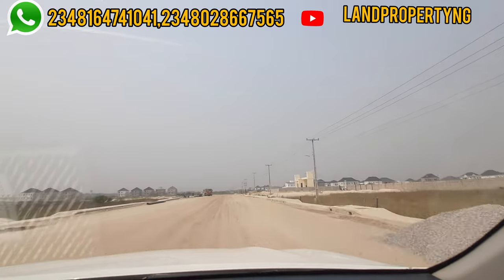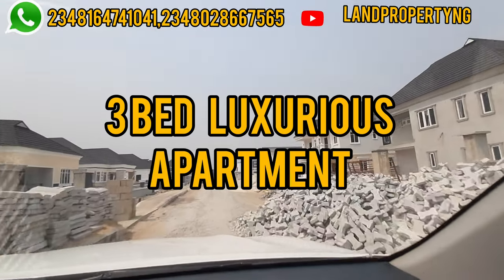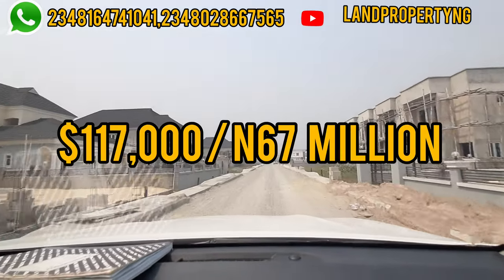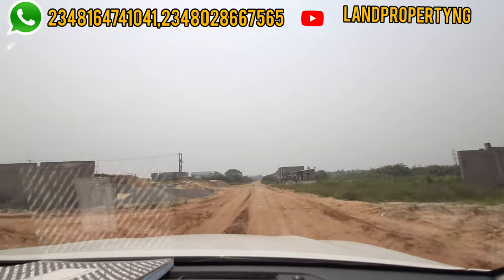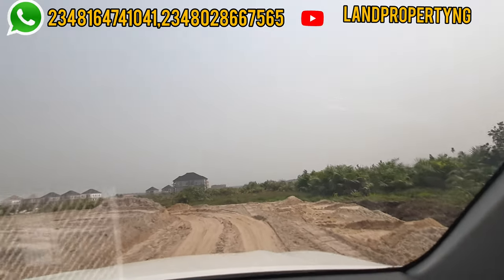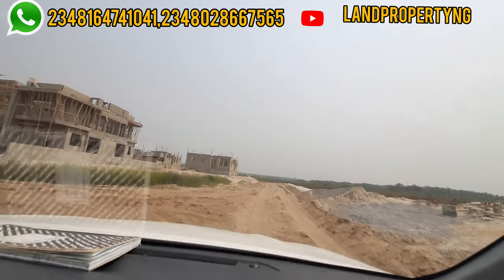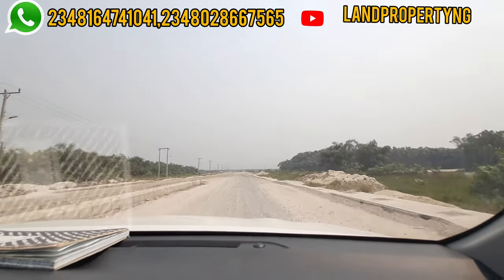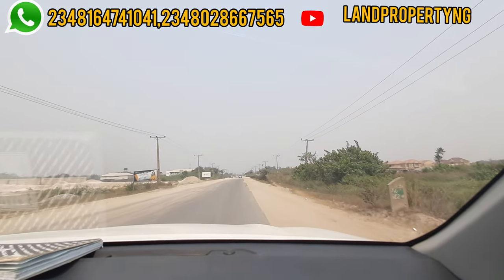Update: AMEN ESTATE PHASE 2 | House For Sale | New Price List | [ 2022 ]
Update:  AMEN ESTATE PHASE 2 | House For Sale | New Prices List |  [ 2022 ]

Before I get to Amen estate phase 2 price let me tell you a bit about the estate.

Amen Estate Phase 2, as the name suggests, is the second phase of the prestigious Amen Estate, also developed by Redbrick Homes International Ltd, a firm with a solid reputation in Nigeria’s real estate industry for quality and timely delivery of beautiful homes in tranquil surroundings.

Amen Estate Phase 2 is an estate within the vicinity of the famous Lagos Free Trade Zone, into which the Dangote Group and several other companies have invested over $20billion so far, the proposed Lekki Airport, the Lekki Deep Sea Port, Greensprings School, Corona Schools and Pan African University.

Amen estate phase 2 is on the same Eleko Beach road in Ibeju Lekki as the phase 1. In fact it is just opposite the phase 1. So if you missed out on the phase 1 then this is another opportunity for you to invest in the estate as phase 2 is more affordable.

Lekki Free Trade Zone and the Dangote refinery are just 20-25 minutes drive away from Amen estate phase 2.

Redbrick Homes enviable track record of excellence in real estate is a great boon to investors at and future residents of Amen Estate Phase 2.

I will recommend you buy house in AMEN ESTATE PHASE 2

BUY AT THIS PRELAUNCH PRICE

not want.